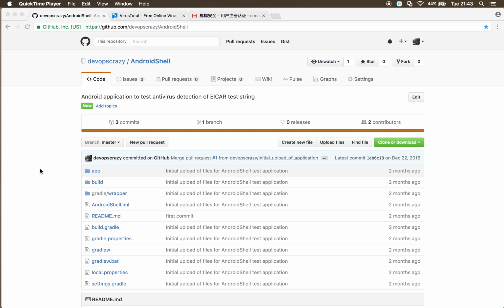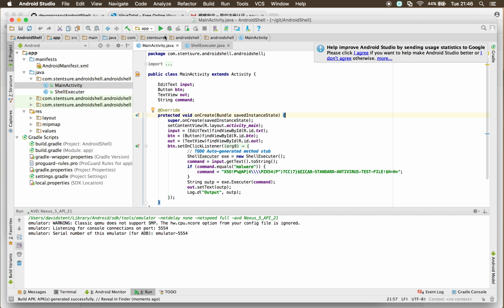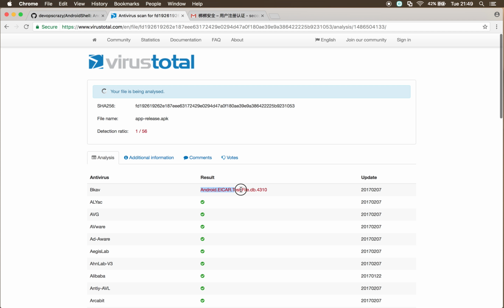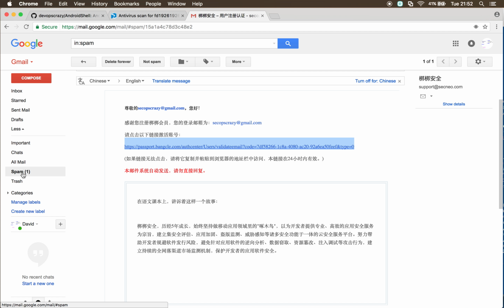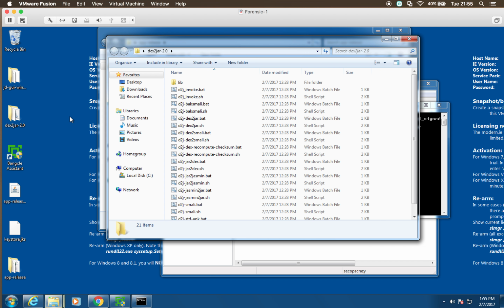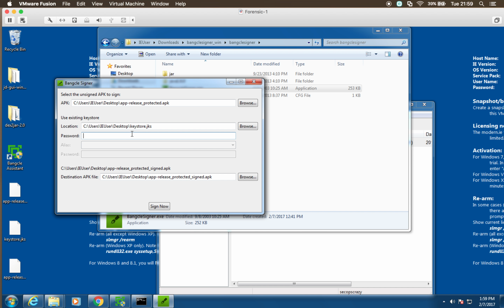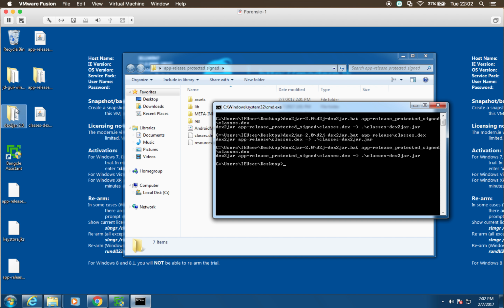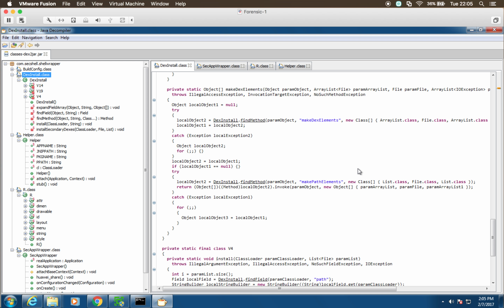Packing Android apps using Bangcle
In this video we take a custom application and compile it using Android Studio.  We test it works in an emulator and then use Bangcle to pack the sample.  It still works in our emulator after packing and when deconstructing the app we can see that our sample application has been obfuscated.

** The emulator causes the fans on my laptop to kick in at full power, so the background noise is unfortunately due to this. **